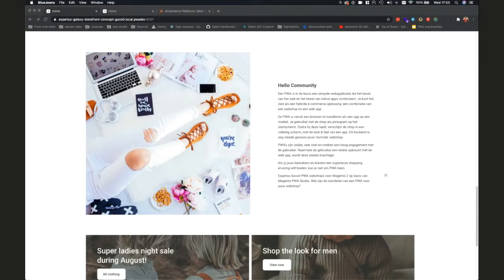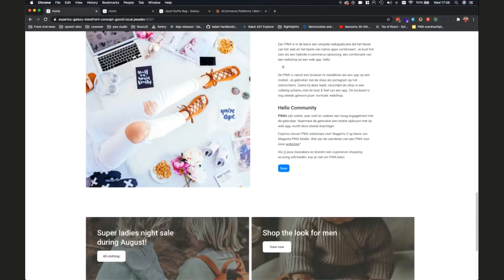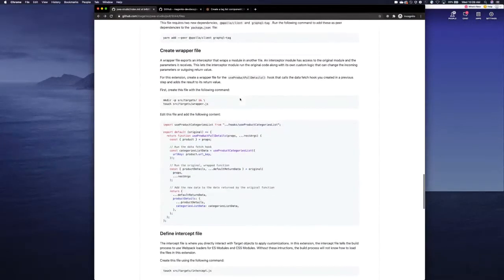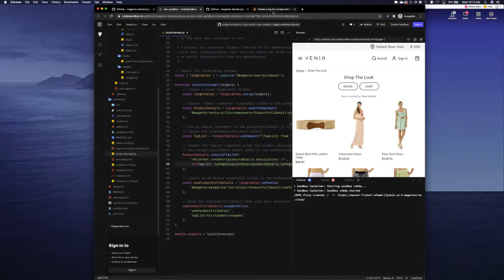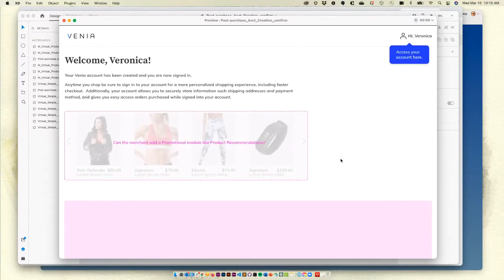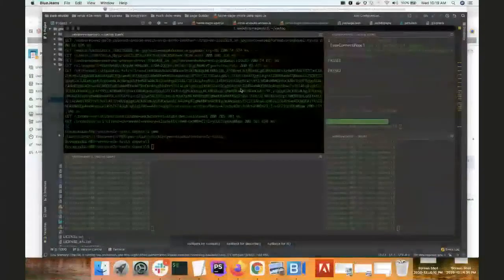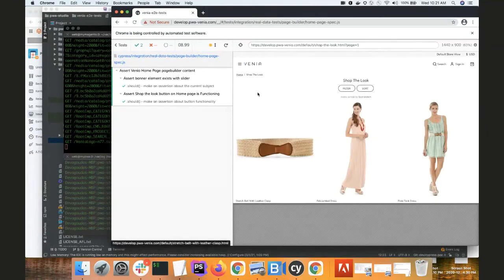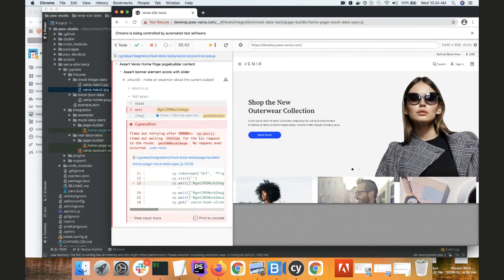PWA Studio Community Sync 10 March, 2021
Topics this week include a POC for in-line editing (CMS), new tutorials, UX updates for account creation, and a Cypress demo with Venia.